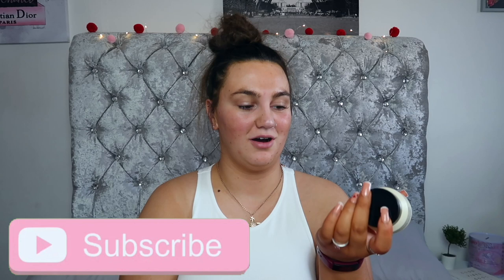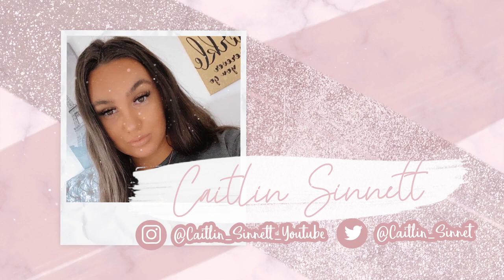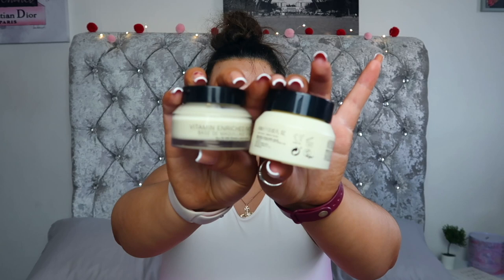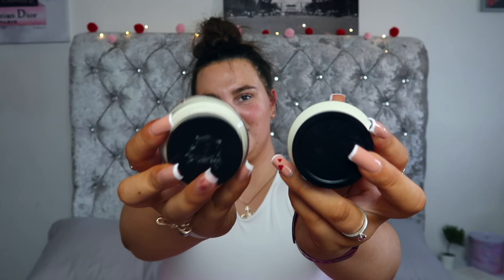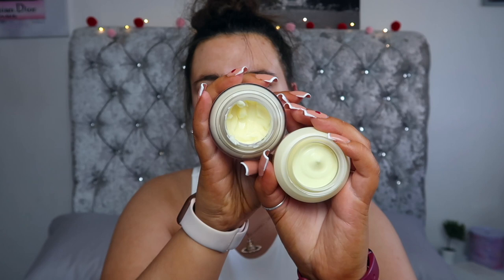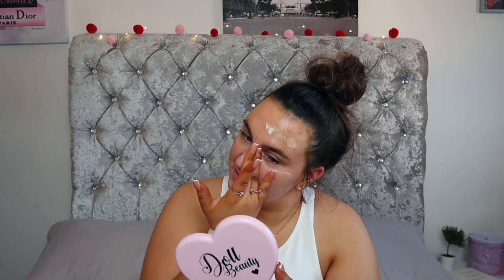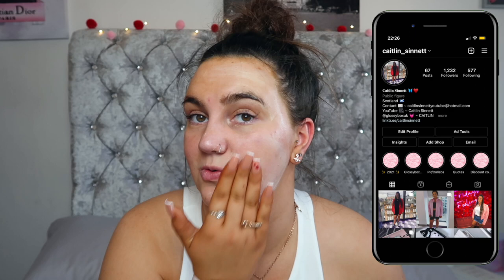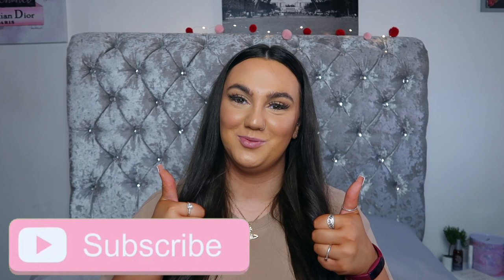PRIMARK VS BOBBI BROWN FACE BASE | CAITLIN SINNETT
PRIMARK VS BOBBI BROWN FACE BASE

Hey my loves!! I hope you all enjoyed todays video!!